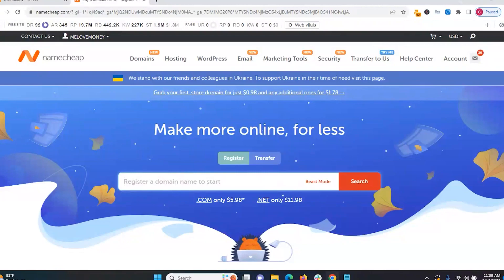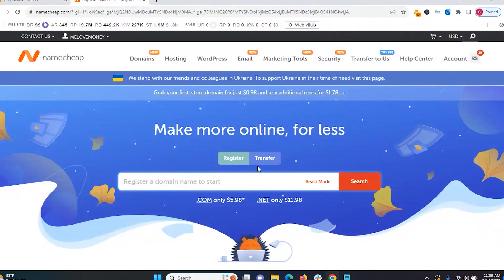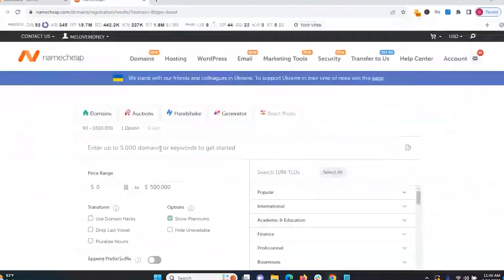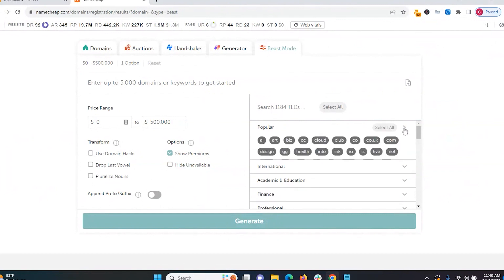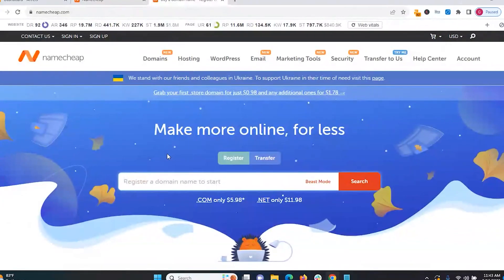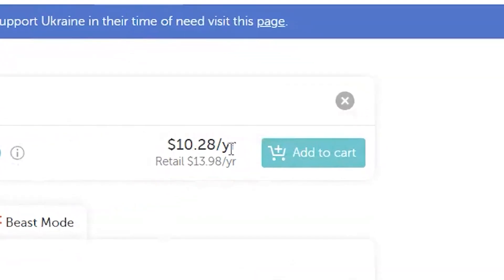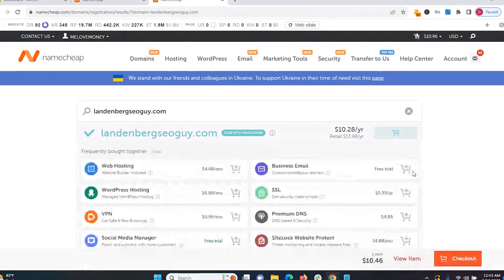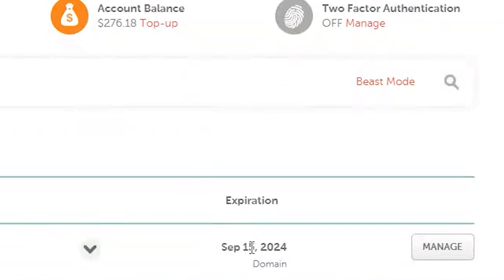Domain Names: How to Choose an SEO Friendly Domain Name (Video 2)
Get ready to unlock the secrets of a successful website in our latest video teaser! Discover the true value of domain names, the power of keywords, and the importance of choosing the right domain extension. Learn how to register your domain with ease and get a sneak peek into the world of hosting. Don't miss out on this crucial step in building your online presence!